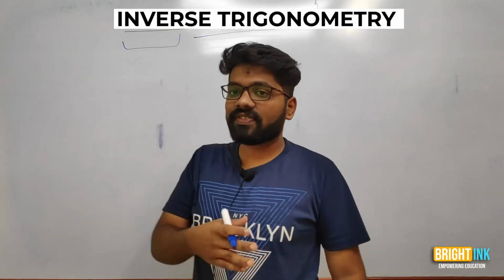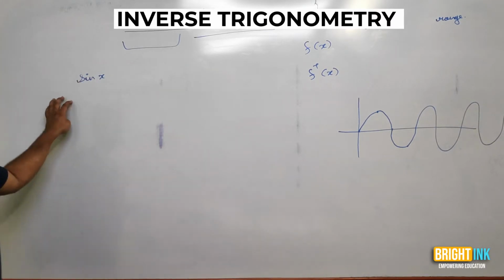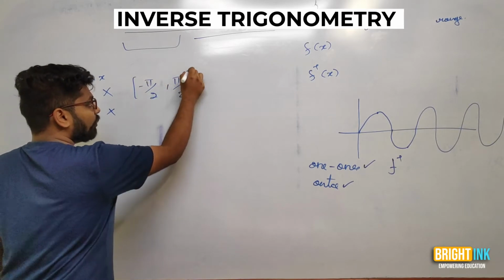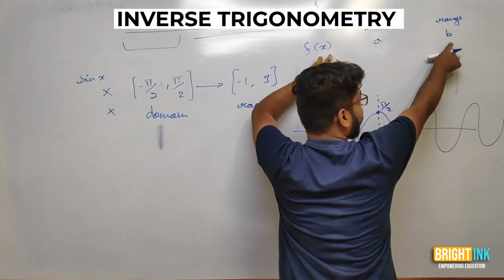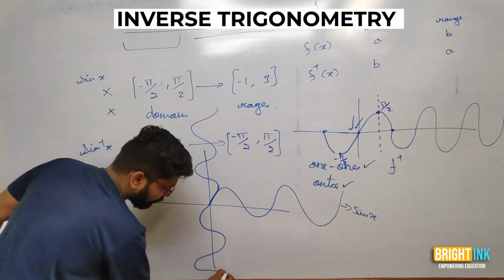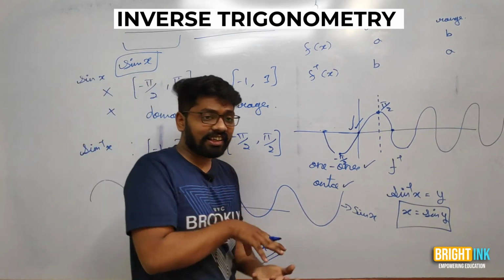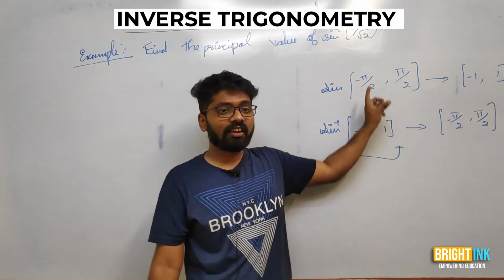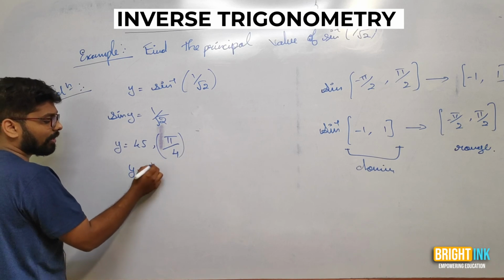Inverse trigonometry introduction | basic concept of inverse trigonometry | 2020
Inverse trigonometry introduction | basic concept of inverse trigonometry |

Here in this chapter you will be learning about "What happens if we change domain and range of trigonometric functions"
ok when you change the domain and range of trigonometric functions you get the inverse of the functions

This is abhishek garagad